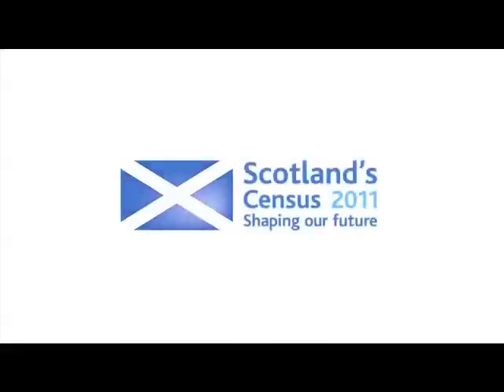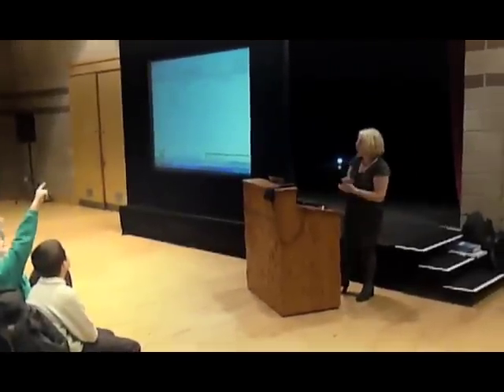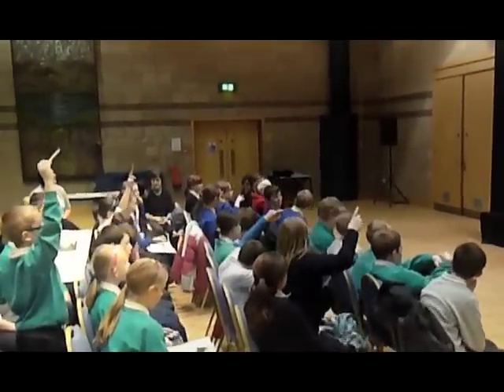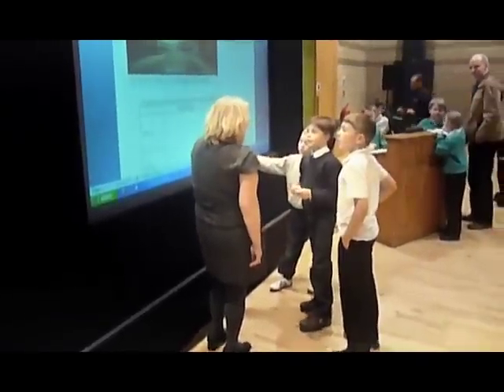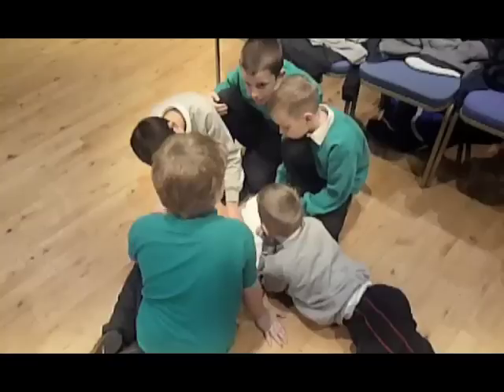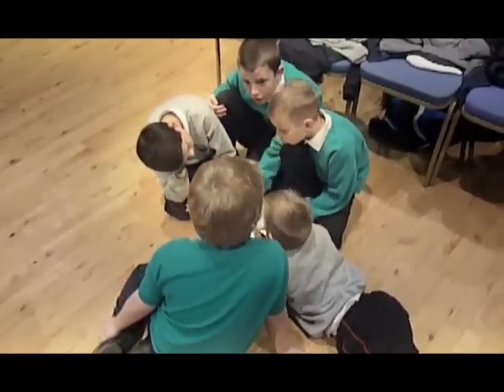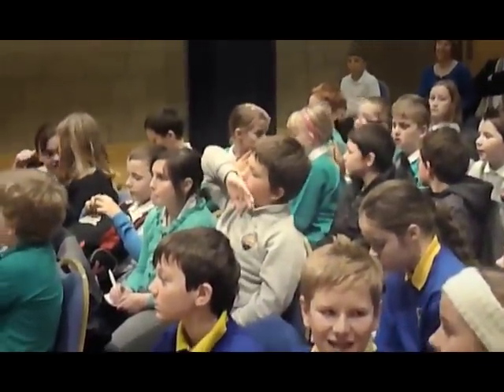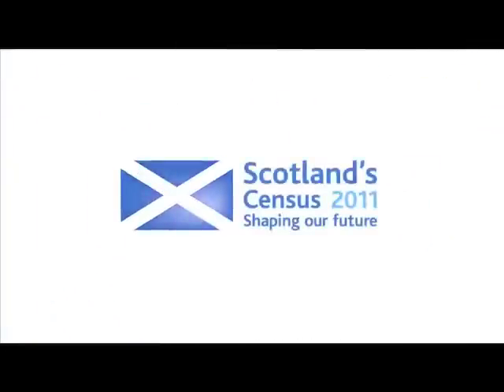Scotland Counts, census schools' project | Scotland's Census 2011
A short podcast of primary six and seven pupils at Pitcoudie Primary School in Glenrothes taking part in a 'Scotland Counts' event.